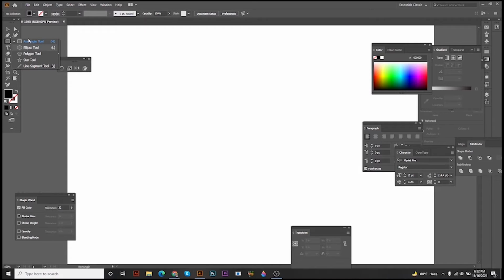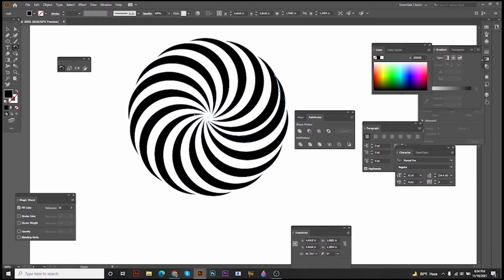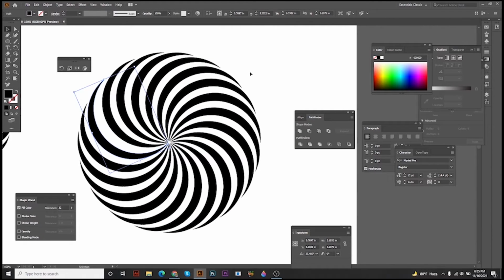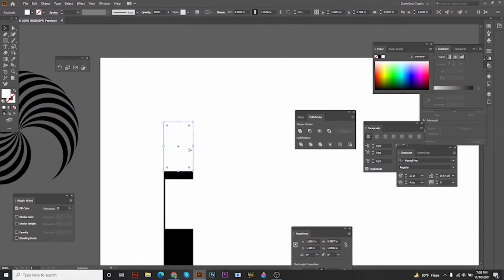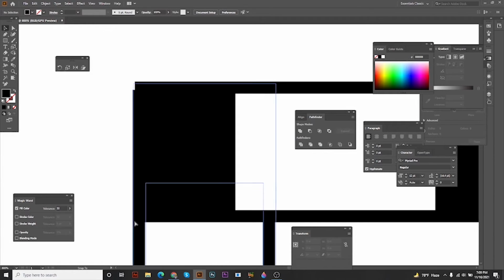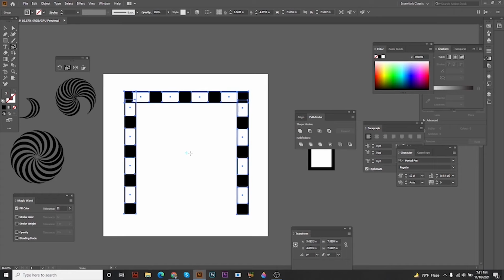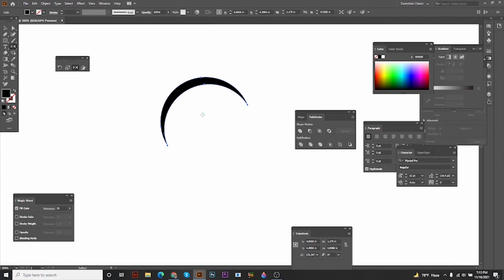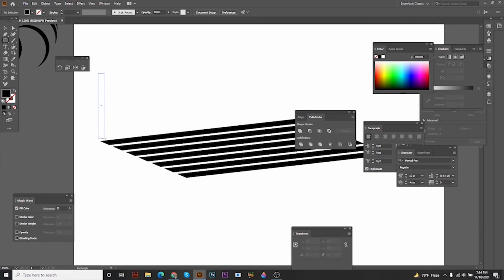Adobe Illustrator for Beginners FREE COURSE !!!!class 16!!! rotate ,Scale and Shear Tools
Hi there It Nobel
 ( this course host by  Shahidah Spencer)
 Welcome to my channel In my channel you get lot information about many important software In here I am provide all the course free and series I know my English is not pretty cool but I share my knowledge wish that help you also I am professional graphic designer I am toprated worker on freelancing market Wish you watch the video that help you to grow up in that class you learn scale tools share tools  helpful for adobe illustrator for beginners , you can learn graphic design .adobe illustrator work,that video must be effective for you please support us to grow up I will upload many video that help